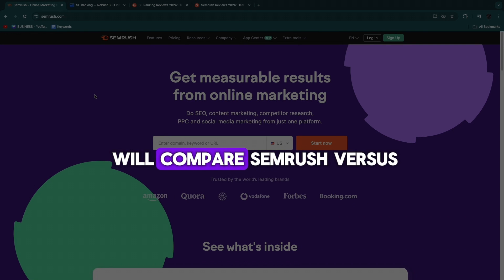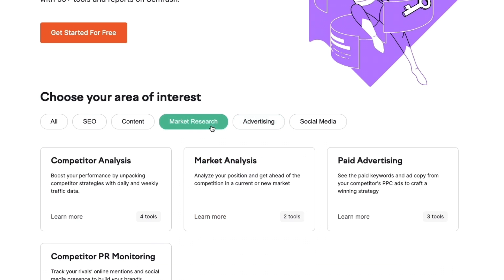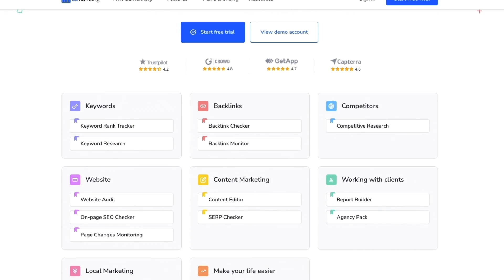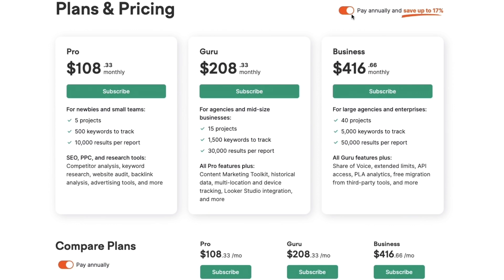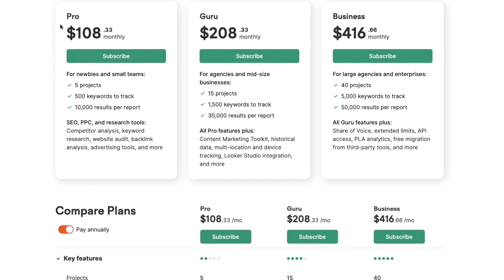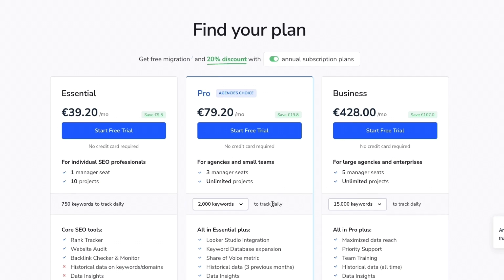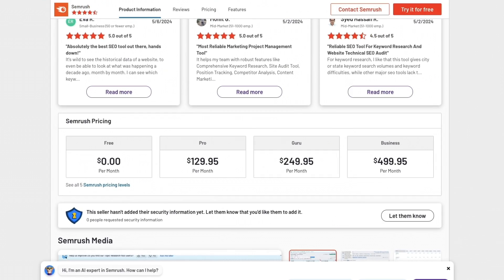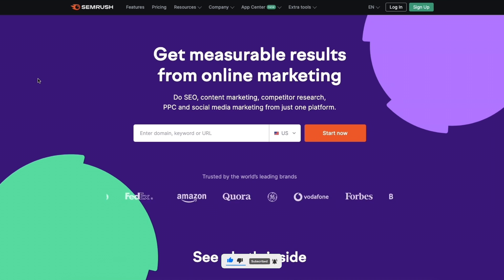Semrush vs SE Ranking (2026) | Which is Better?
In this video I'll compare Semrush vs SE Ranking.

So if you want to start using Semrush or SE Ranking but you're not sure which tool is better, this is the perfect video for you. Because in this video I'll compare SE Ranking and Semrush's features, pricing and cover everything you need to know before making a decision between Semrush and SE Ranking.